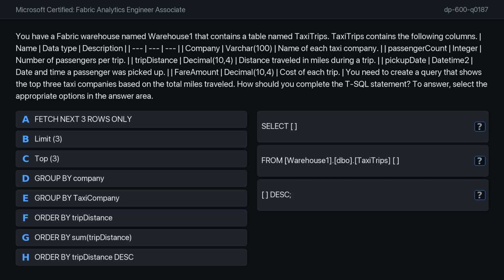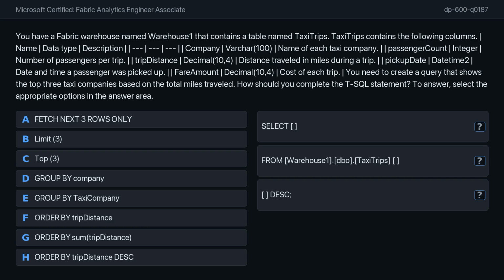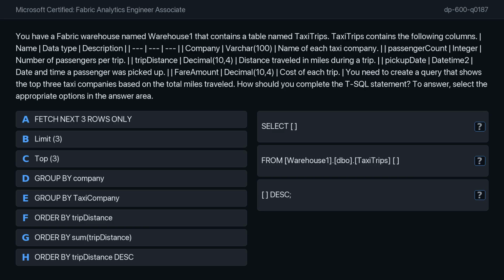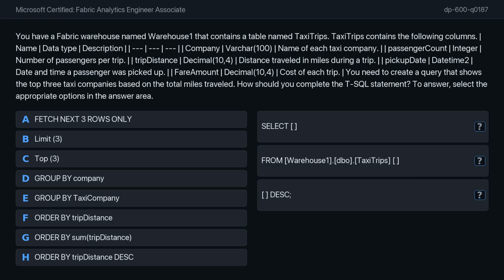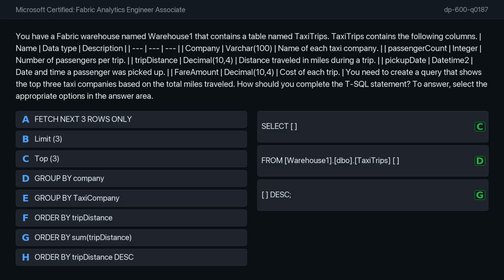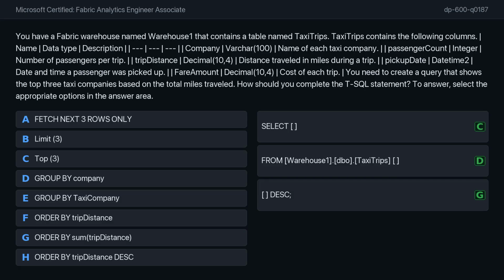Certingo | Microsoft Certified: Fabric Analytics Engineer Associate (DP-600) — Question 187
🎯 Getting ready for the Microsoft Certified: Fabric Analytics Engineer Associate (DP-600) certification? Practice FREE with a real exam demo

📚 Microsoft Certified: Fabric Analytics Engineer Associate (DP-600) | Question 187

You have a Fabric warehouse named Warehouse1 that contains a table named TaxiTrips. TaxiTrips contains the following columns.

| Name | Data type | Description |
| Company | Varchar(100) | Name of each taxi company. |
| passengerCount | Integer | Number of passengers per trip. |
| tripDistance | Decimal(10,4) | Distance traveled in miles during a trip. |
| pickupDate | Datetime2 | Date and time a passenger was picked up. |
| FareAmount | Decimal(10,4) | Cost of each trip. |

You need to create a query that shows the top three taxi companies based on the total miles traveled. How should you complete the T-SQL statement? To answer, select the appropriate options in the answer area.

🎯 Category: Prepare and serve data